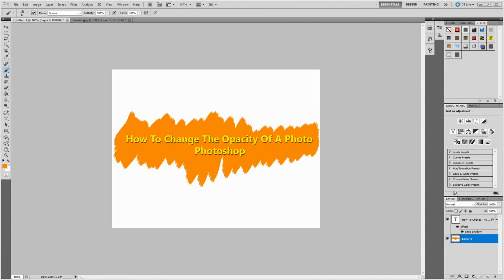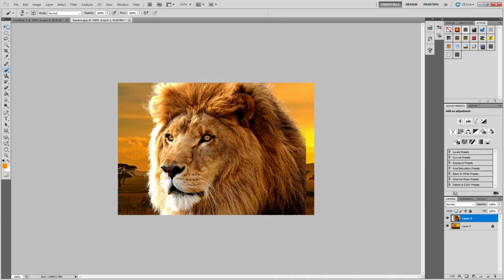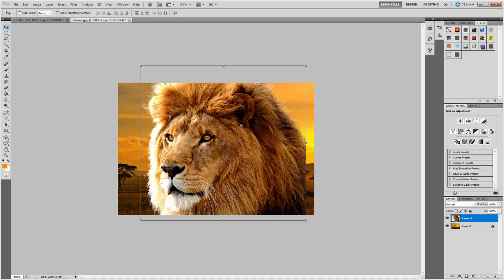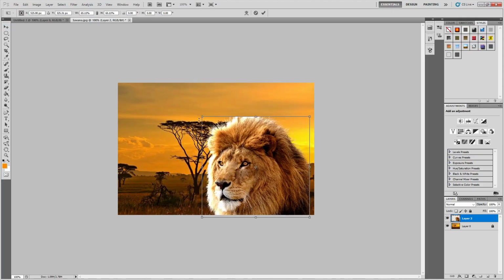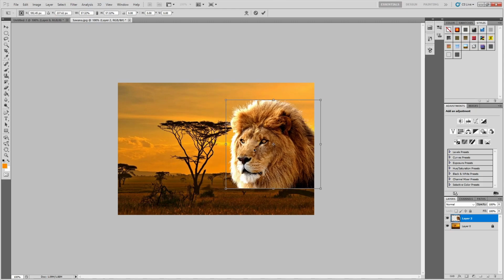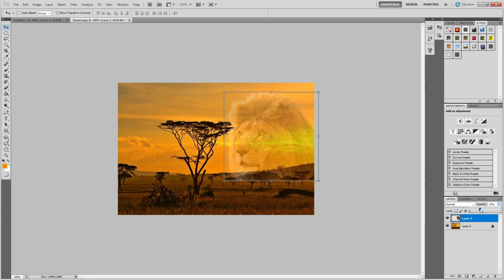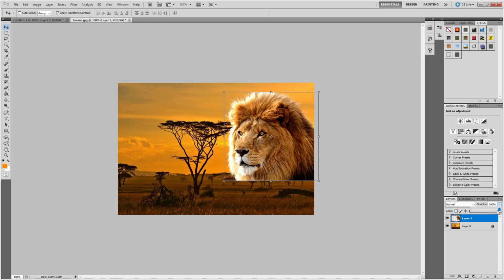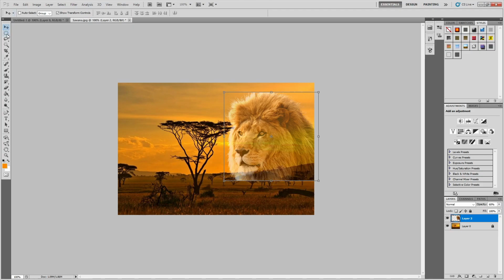Photoshop Tutorial l How To Change Opacity [For Beginners!]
In this video, I go through a very short & easy beginner's tutorial on how to change the opacity a photo within photoshop. Can be done in less than a minute!